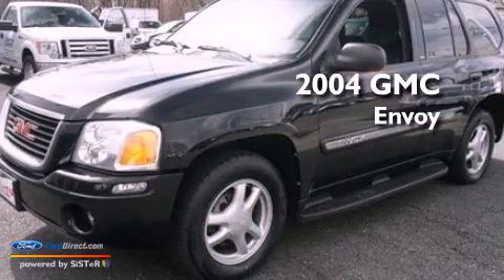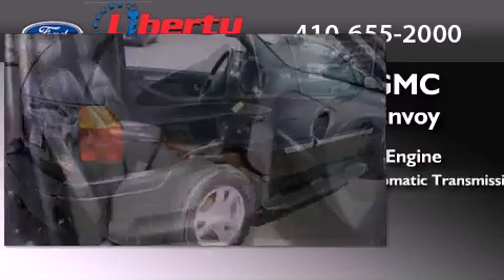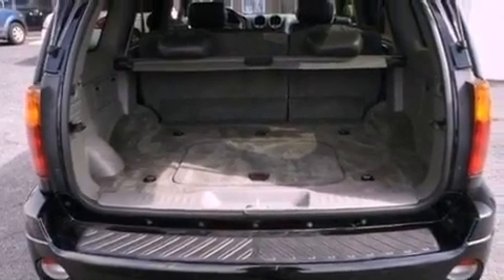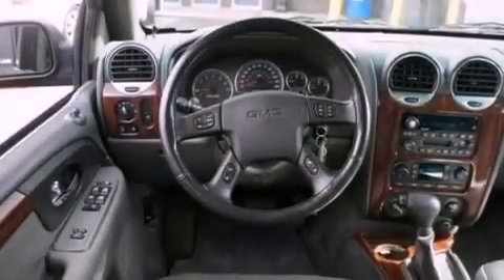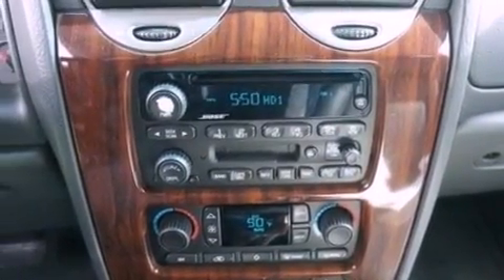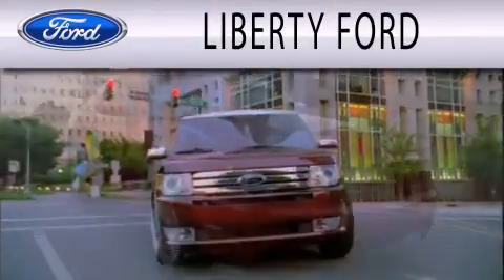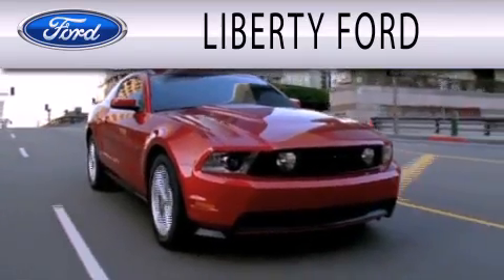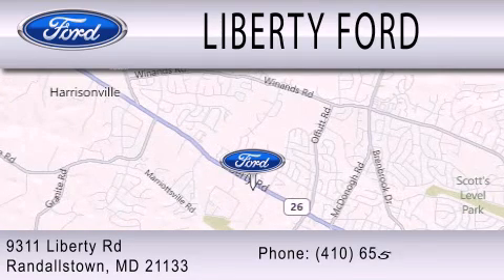Pre-Owned 2004 GMC ENVOY Randallstown MD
Year : 2004
 Make : GMC
 Model : ENVOY
 Engine : 4.2L I6 24V MPFI DOHC
 Trans . : 4-SPEED AUTOMATIC
 Exterior : BLACK ONYX
 Miles : 96,858
 Interior : MEDIUM PEWTER
 Stock : 05665